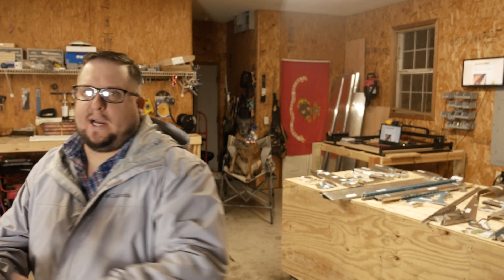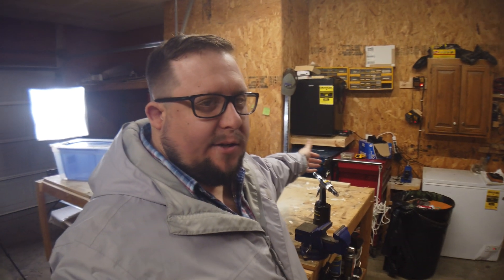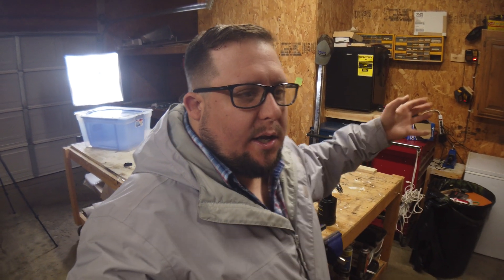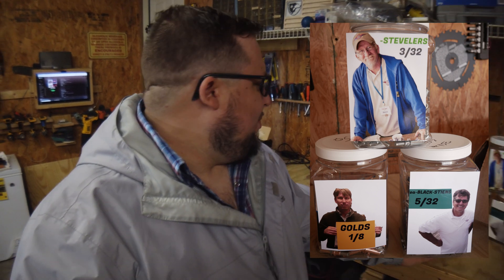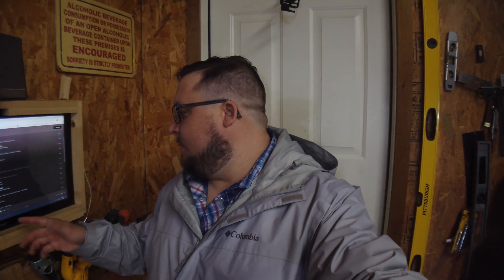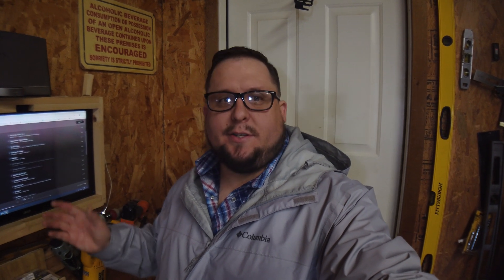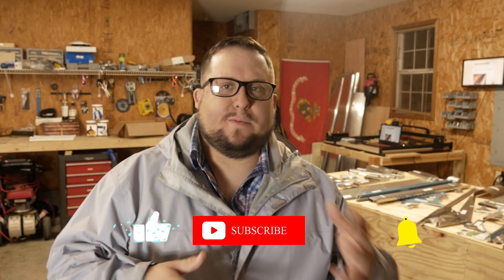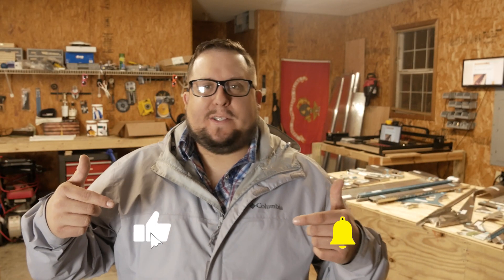KITPLANES Zenith 750 STOL WorkShop Tour & Building on a budget!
Quick tour of my area and where i am building the Zenith 750!
 Lets talk about budget building, YOU DONT HAVE TO SPEND A TON OF MONEY. Save your money and dump into the stuff that matters on the plane!
Future talks of where i am headed and what videos to expect. WHEELS AND WINGS in FLORIDA, Zenith Workshop, VIKING ENGINES, ROTAX, UL POWER and MORE!!!

Thanks to everyone that has like, sub and commented! HOPE YALL HAD A GOOD CHRISTMAS and a happy New YEAR!

LIST OF CAMERA GEAR: